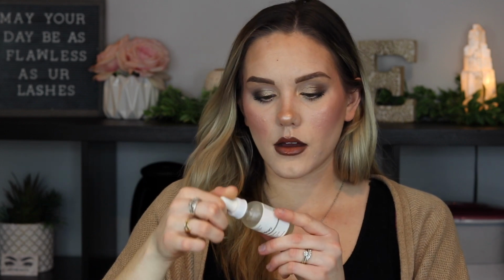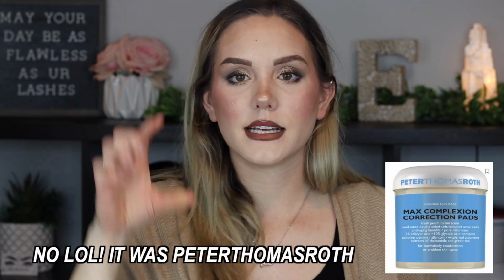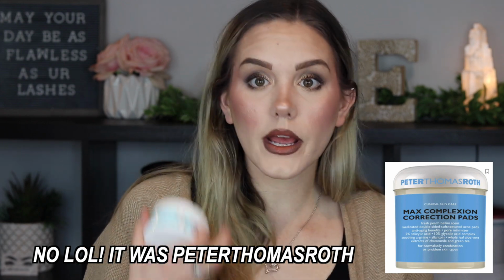MASSIVE PRODUCT EMPTIES 2022 | MAKEUP, SKINCARE & HAIR | Which ones would I repurchase??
Hello Lovelies!

Today I will be sharing my product empties and discussing whether I would repurchase or not! Which ones are hits and which are total misses?

Product(s) Mentioned:

MAKEUP //
➡️ Maybelline Fit Me! Loose Powder in "Fair"
➡️ Benefit POREfessional Super Setter Setting Spray
➡️ Charlotte Tilbury Magic Foundation
➡️ Dior Brow Styler Ultra-Fine Precision Brow Pencil in "Universal Dark Brown"
➡️ Morphe Saweet Peach Mini Continuous Setting Mist (Saweet Peach one is discontinued but I linked the OG)

SKINCARE //
➡️ The Inkey List Salicylic Acid Cleanser
➡️ The Inkey List PHA Toner
➡️ Elf SuperTone Toner
➡️ The Inkey List Glycolic Acid Toner
➡️ The Inkey List Hyaluronic Acid Serum
➡️ The Inkey List Beta Hydroxy Acid Serum
➡️ The Inkey List Omega Water Cream
➡️ Good Molecules Niacinamide Serum
➡️ Good Molecules Discoloration Correcting Serum
➡️ Good Molecules BHA Clarify Gel Cream
➡️ The Ordinary Niacinamide 10% + Zinc 1% Oil Control Serum
➡️ The Ordinary Salicylic Acid 2% Solution
➡️ Biossance Squalene + Tea Tree Balancing Oil - GUYS!! I totally forgot this was discontinued!! :(
➡️ Biossance Squalane + Probiotic Gel Moisturizer
➡️ Garnier Moisture Rescue Refreshing Gel-Cream
➡️ Neutrogena (yes I spelled it incorrectly in the video lol!!) Hydro Boost Water Gel (fragranced)
➡️ Neutrogena Hydro Boost Gel-Cream (unfragranced)
➡️ Tatcha Water Cream (I had a mini size that is not sold separately )
➡️ Tatcha The Deep Cleanse Gentle Exfoliating Cleanser (I had a mini size that is not sold separately)
➡️ Murad Anti_Aging Acne Cleanser - DISCONTINUED!! I'M SO SAD!!
➡️ Murad Advanced Acne & Wrinkle Reducer - ALSO DISCONTINUED! UGH!
➡️ Farmacy Green Clean Makeup Removing Cleansing Balm
➡️ First Aid Beauty Facial Radiance Pads

HAIR //
➡️ Klorane Dry Shampoo All Hair Types
➡️ Klorane Dry Shampoo Brown to Dark Hair
➡️ Suave Professionals Dry Shampoo - this one is discontinued.
➡️ Bumble & Bumble Prêt-à-Powder
➡️ Bumble Pret-a-Powder Tres Invisible Dry Shampoo Spray

My name is Kaitlyn Williams and I am an Aesthetician, Lash Extension & Microblading Technician, and a YouTuber. I have a passion for all things beauty and I want to share it with you! Here I will be trying out and reviewing new products, doing makeup and hair tutorials, hauls, and sharing my tips, tricks, and techniques from my experience.

This means if you click the link and purchase the products, I get a small percentage. This does not affect the price for you, it just means you help me and this channel out! I truly appreciate all of your support!